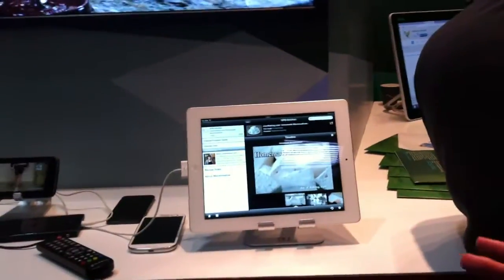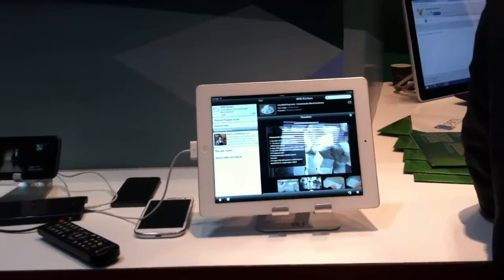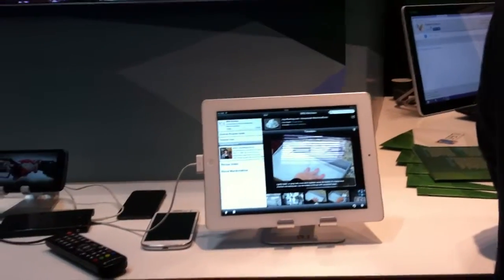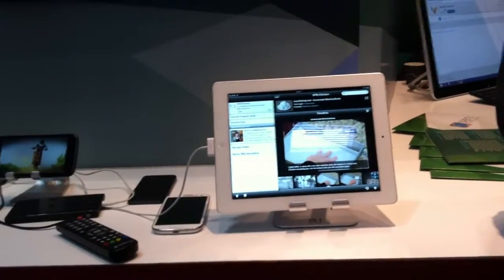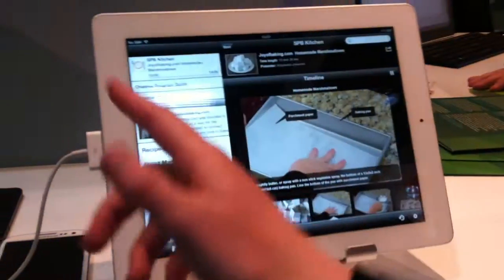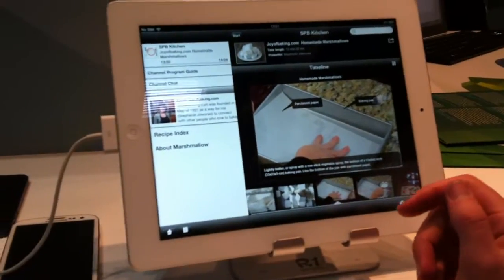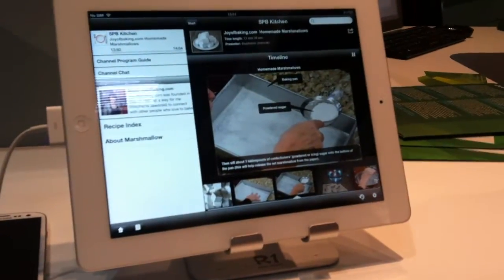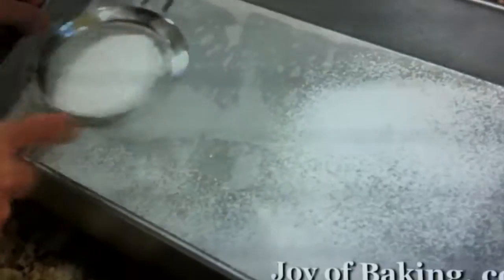SPB TV second screen app demo at MWC 2013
Find out how the SPB TV second screen application allows you to enjoy interactive content on your mobile device related to the program that's being broadcast on your TV